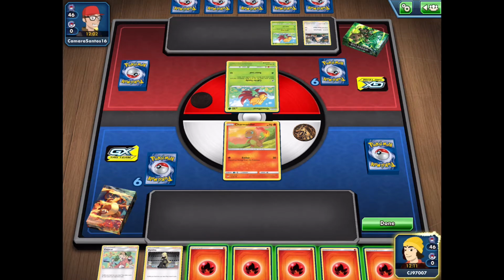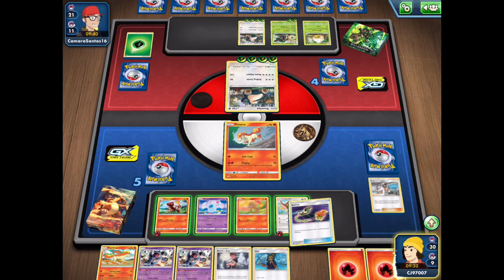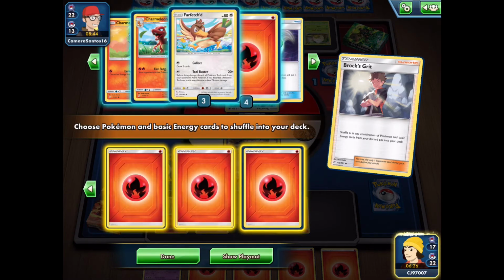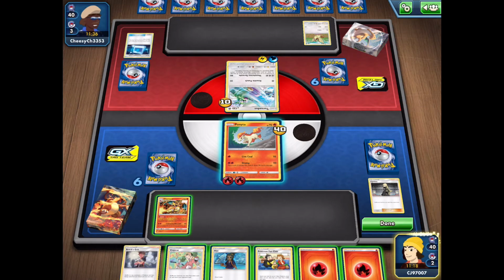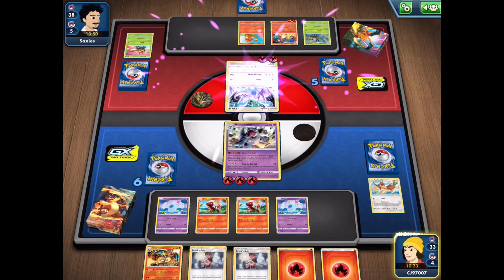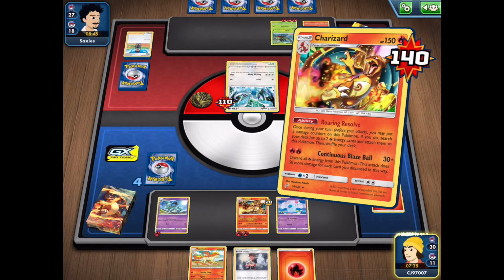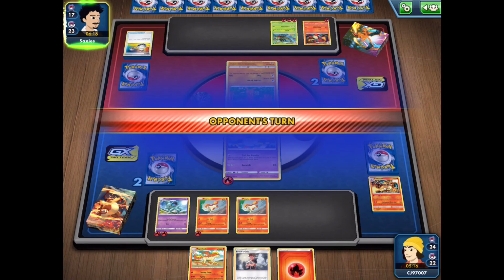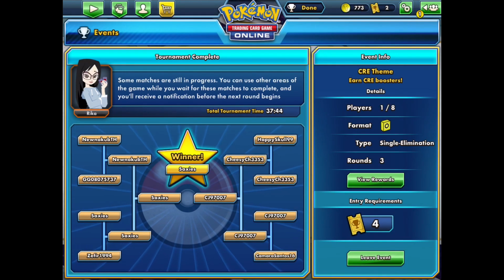Can I win Chilling Reign Packs For Free With A THEME DECK?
With the release of Chilling Reign and all of its hype, I figured I could play a tournament this week and try to win using a theme deck. Whether you’re a beginner or just want to easily earn some packs for free then this video is proof that it’s entirely possible!